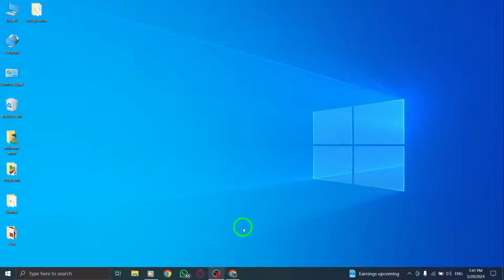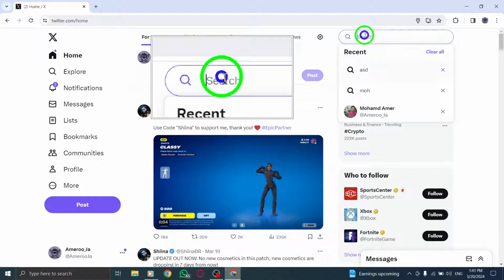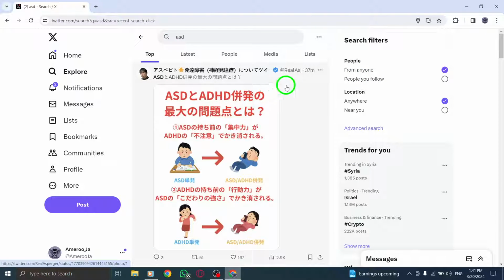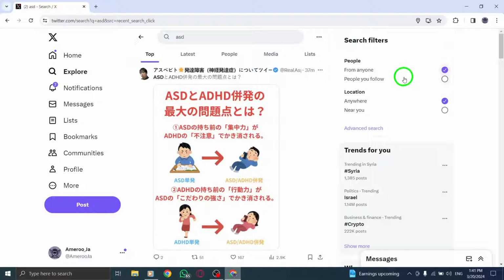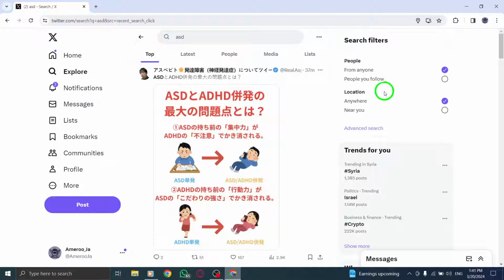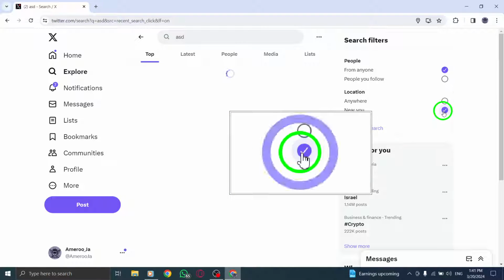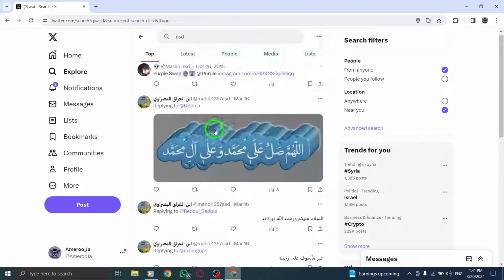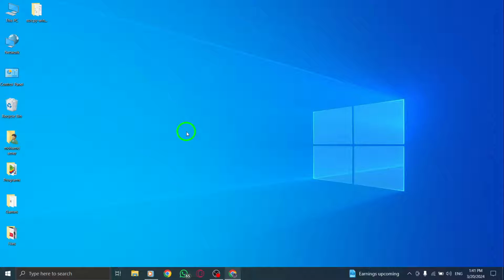How To Search For Tweets Close To You On X (Twitter) On PC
Learn how to discover tweets close to your location on X (Twitter) for PC with our comprehensive tutorial.

Steps:

1- Open X.
2- In the Search bar in the top right-hand corner, type what you want to search, then press Enter.
3- Go to Search filters in the top right and check the circle to the right of Near you, under Location.

By following our step-by-step guide on how to search for tweets close to you on X (Twitter) on your PC, you can engage with nearby communities, explore local interests, and stay informed about what's happening in your vicinity. Optimize your Twitter experience by connecting with relevant content in your area.